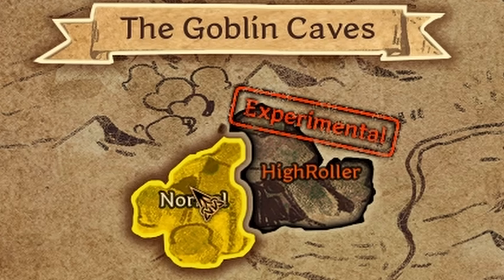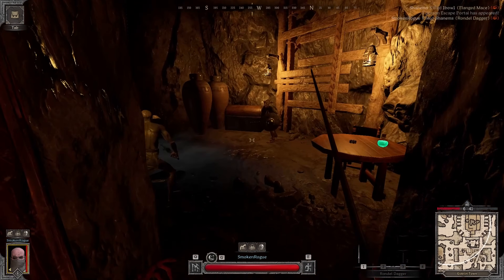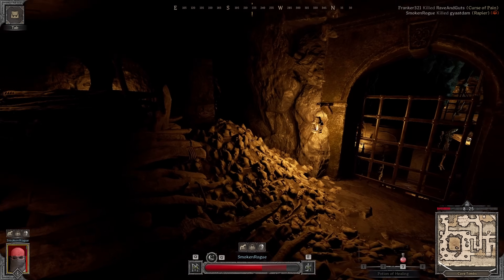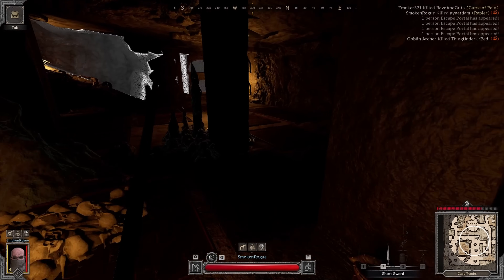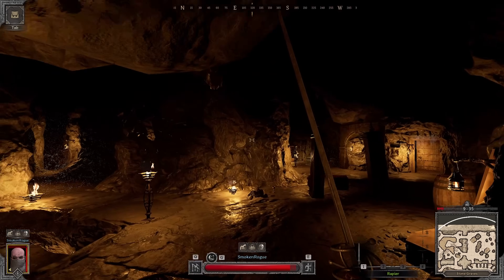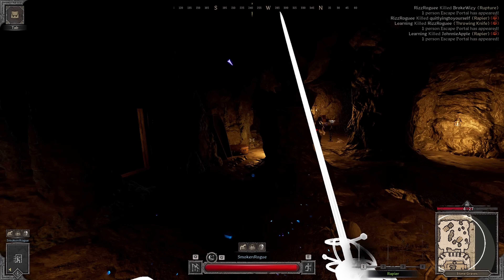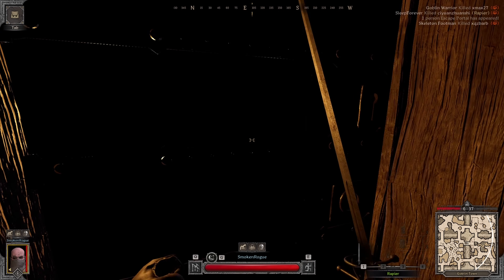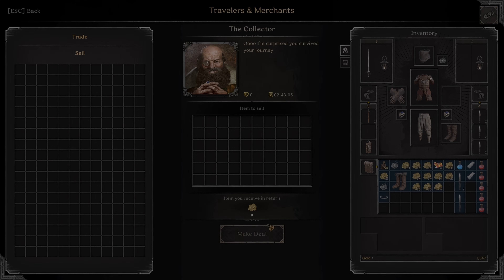Solo Rogue GETS GEARED in The Goblin Caves - Dark and Darker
Early Access Hotfix #16 is out! A NEW patch is out for Early Access Dark and Darker! In this video, I show you how I get started with a default naked Rogue on the Goblin Caves. If you do these things, you'll find yourself setup for success and ready to get lots of gold!